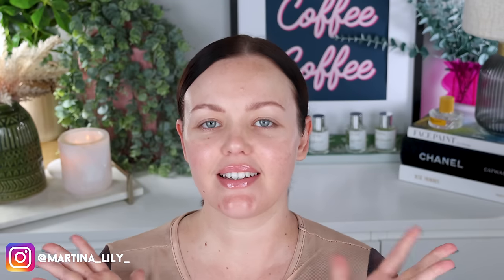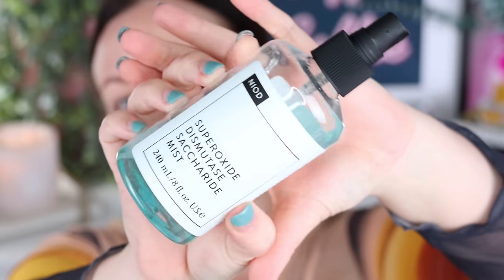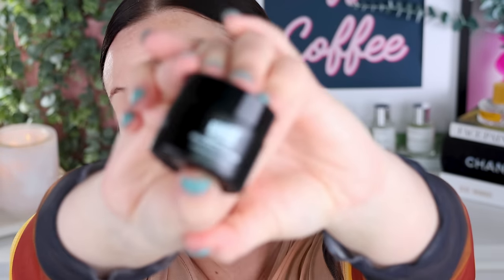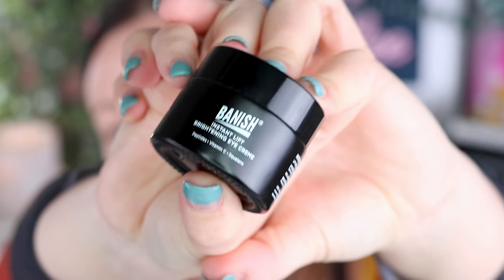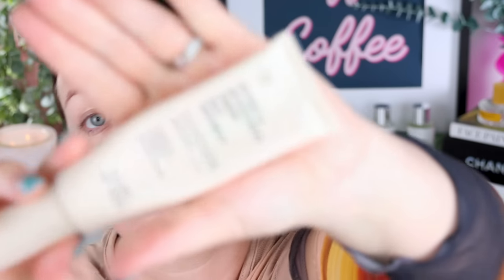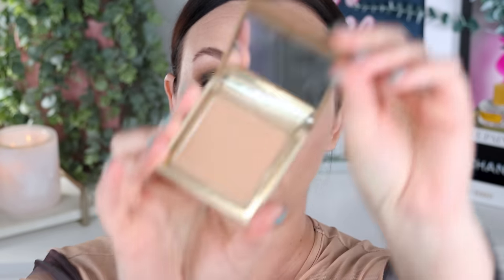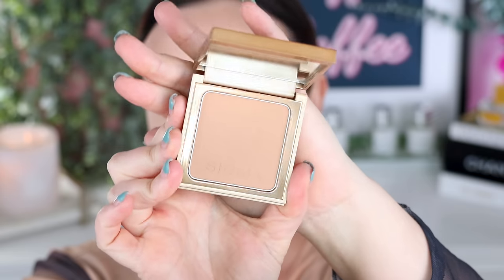A Full Face Of Underrated Makeup & Skincare That Deserve Way More Hype!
Hi Friends! I really wanted to share with you guys a full face of makeup and skincare that I personally think deserves wayyy more hype! I hope you enjoy it xx

Timestamps:
00:00 - Intro
00:32 - Underrated Skincare
09:57 - Underrated Makeup

♦ SOCIAL MEDIA ♦

Martina Lily
xx